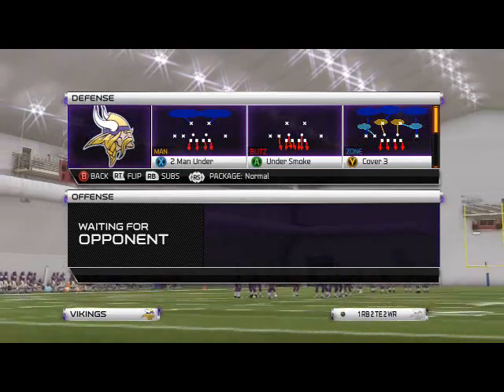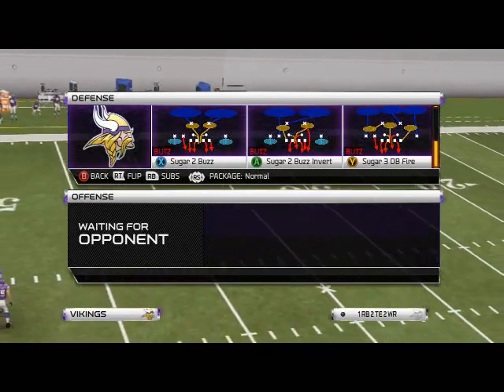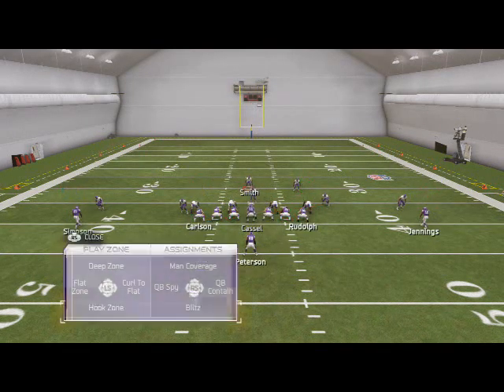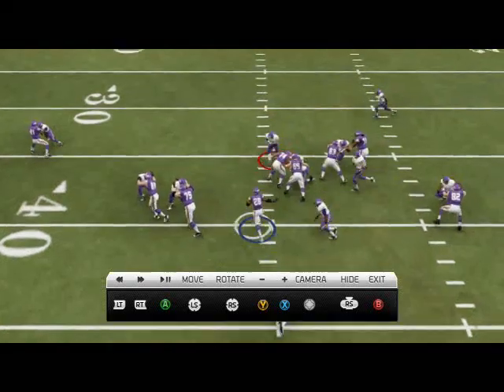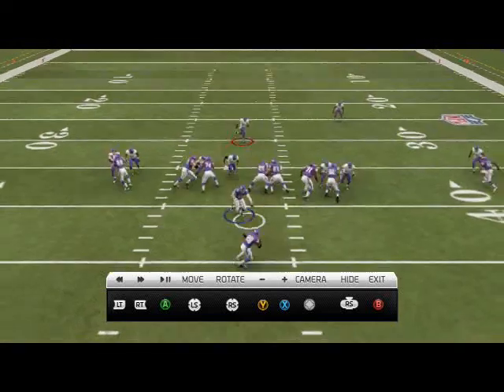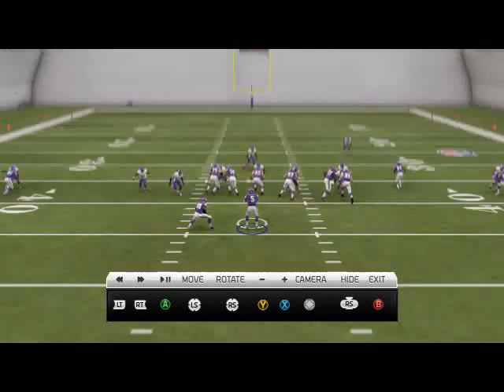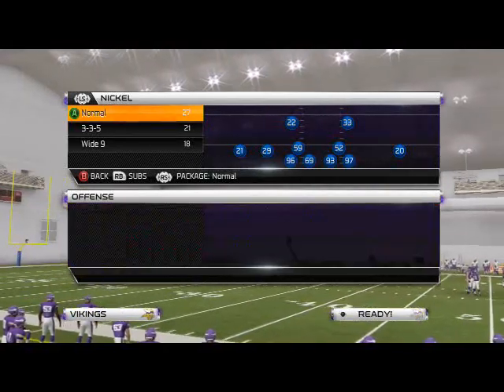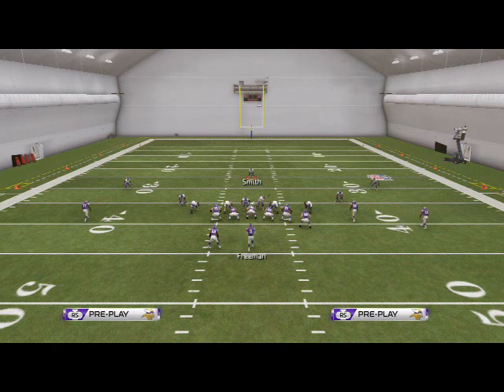Madden 25 Defensive Tips and Tricks- Nickel Normal Defensive Guide - Madden 25 Run Defense